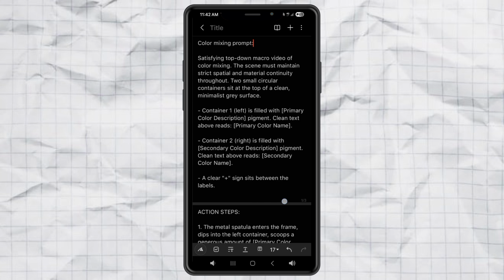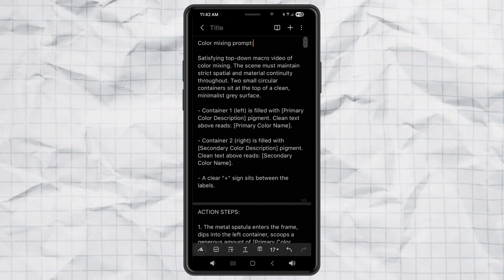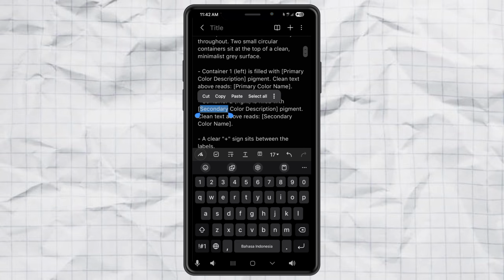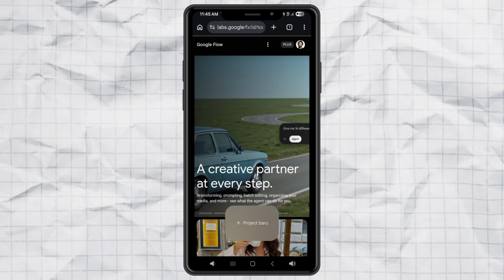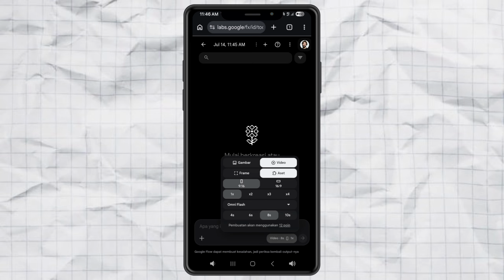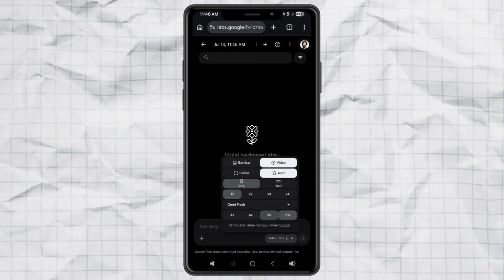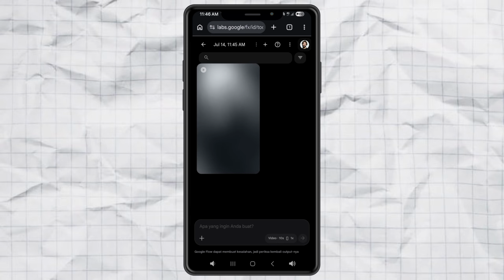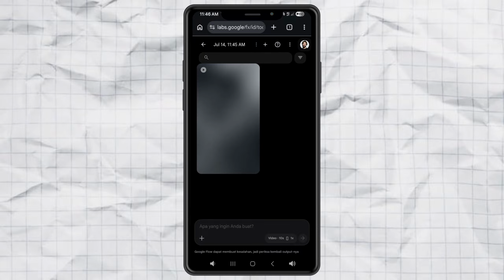How to Make Viral AI Color Mixing Videos for FREE with Google Flow (Step-by-Step)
Want to create viral AI color mixing videos that keep people watching until the very end? In this step-by-step Google Flow tutorial, I'll show you how to generate satisfying color mixing videos using AI for FREE. Learn how to customize the prompt, mix any colors, create country flag color combinations, and generate smooth, realistic videos with Google Flow Omni Flash.

Whether you're creating YouTube Shorts, TikTok, Instagram Reels, or Facebook Reels, this AI workflow makes it easy to produce highly engaging and satisfying content in just a few minutes.

In this video you'll learn:
1. How to use the AI color mixing prompt
2. How to customize any color combination
3. How to generate videos with Google Flow
4. Best Google Flow settings
5. How to make viral satisfying AI videos